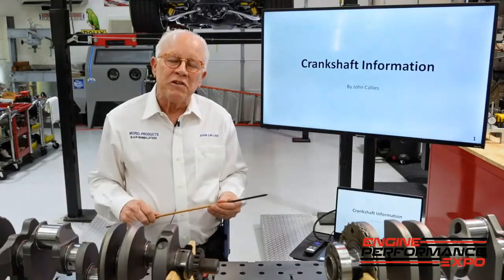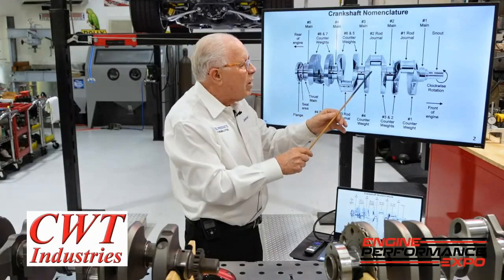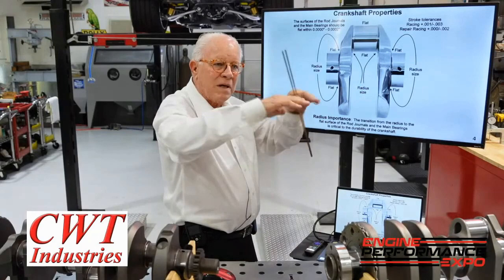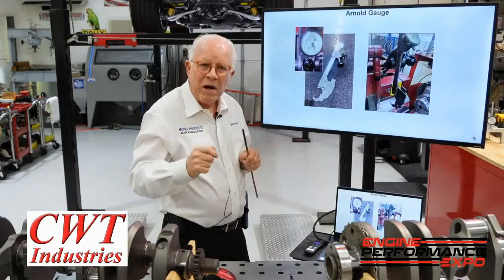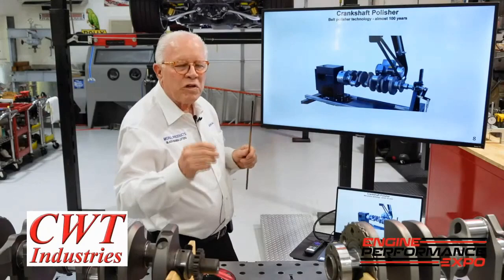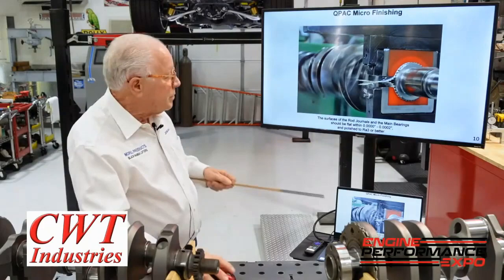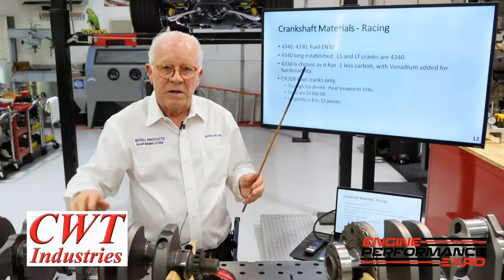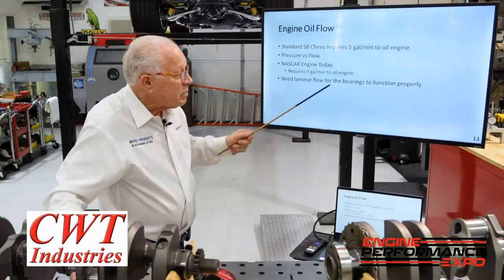Crankshaft Design with John Callies (2023 - Episode 42)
In episode 42, we step into the classroom with “professor” John Callies for a technical deep dive into crankshafts.

Starting with the basic nomenclature, features, and differences between standard and racing cranks, and taking us all the way through the specifics of crank grinding and re-work tolerances, Callies delivers a treasure trove of knowledge and insight like only he can.

In this video you’ll learn about the tools he uses, his do’s and don’ts, and some of the incredible tips & tricks he’s collected over his half-century of building winning engines.

Bookmark this one. It’s an episode you’ll definitely be going back to again and again.